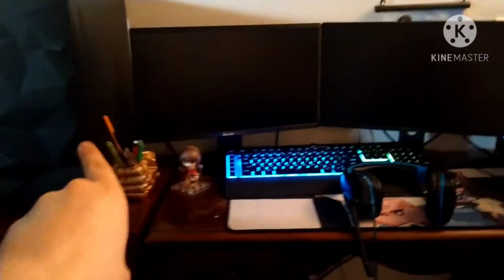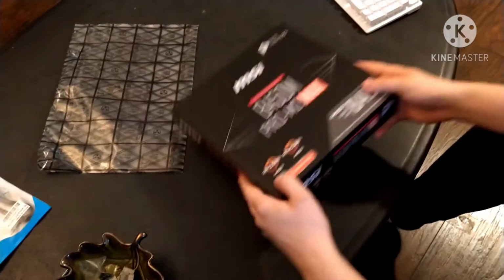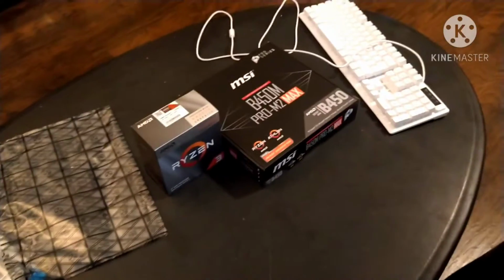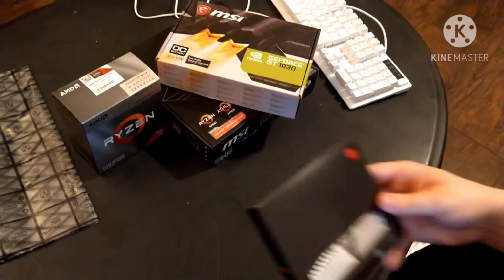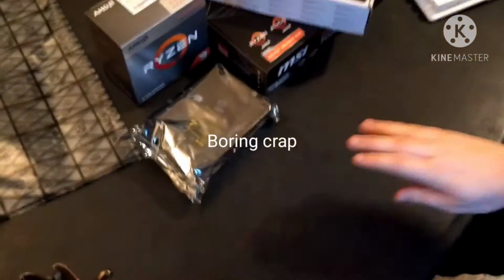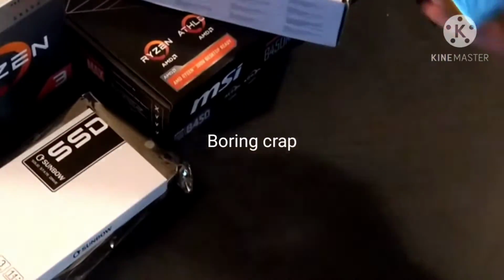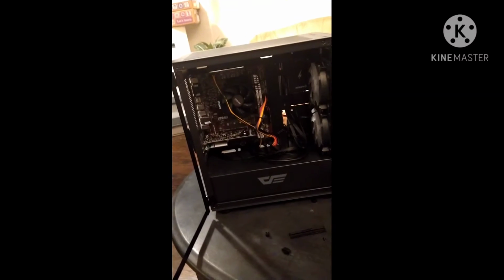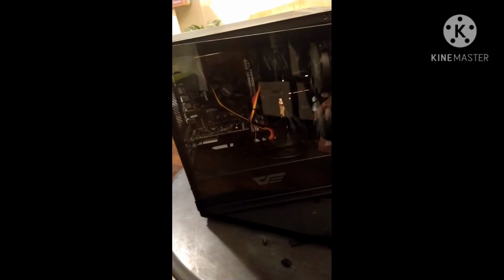-Building swaggys Gaming PC but it's a meme-